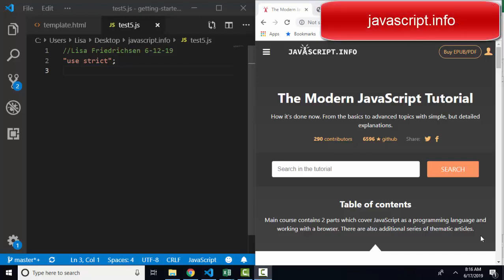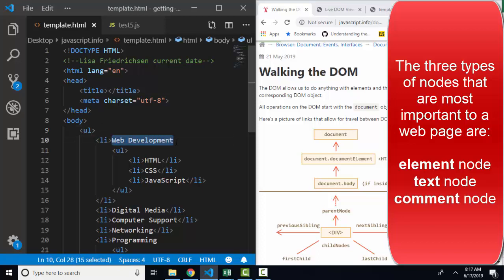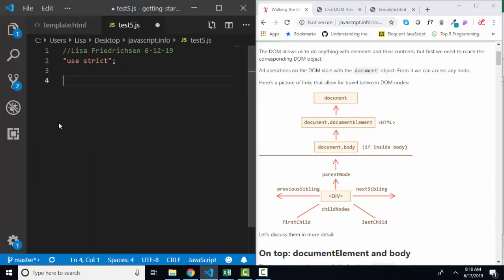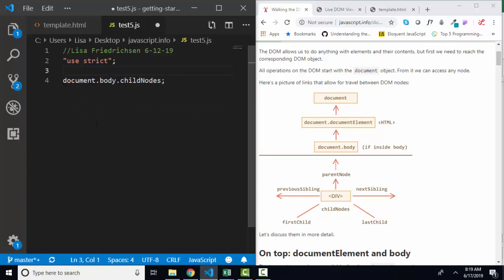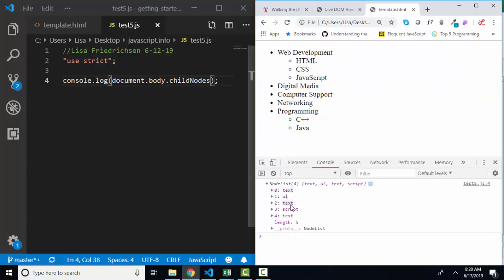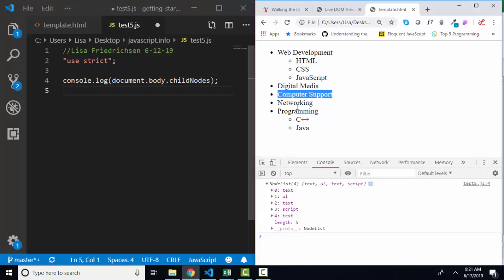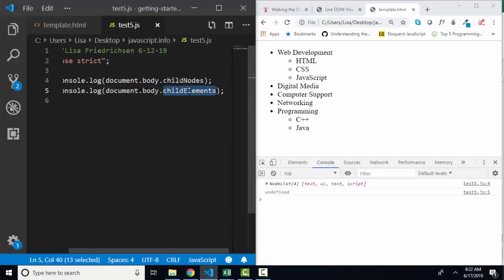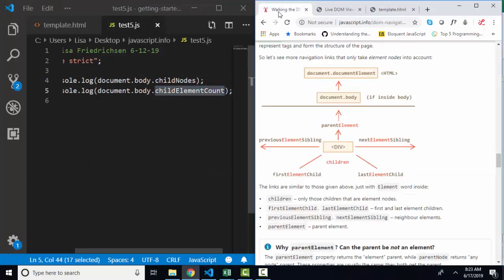javascript.info The Modern JavaScript Tutorial Part 2: 1.3 Walking the DOM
javascript.info The Modern JavaScript Tutorial Part 2: 1.3 Walking the DOM by Ilya Kantor
This YouTube covers JavaScript properties to identify DOM (Document Object Model) nodes and elements (items in a web page) through JavaScript such as firstChild, lastChild, firstElementChild, and lastElementChild in preparation to "walk the DOM" also known as "traversing the DOM".